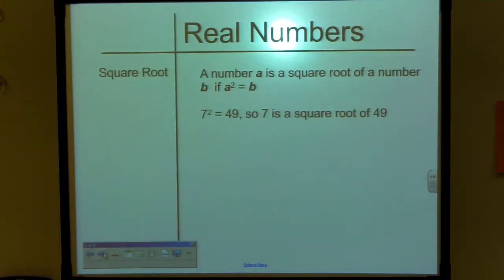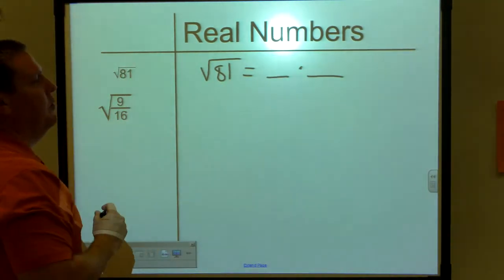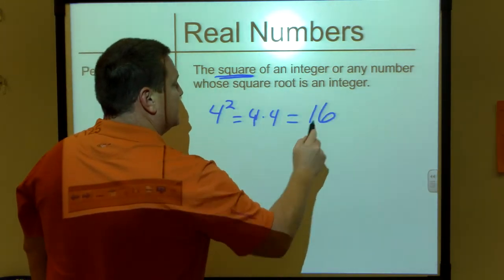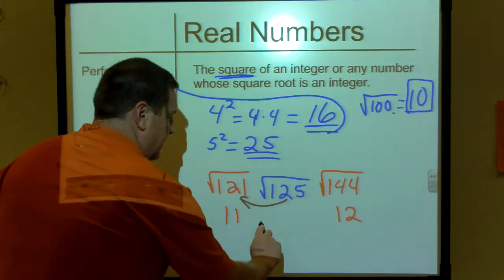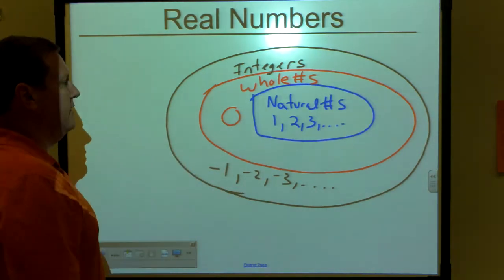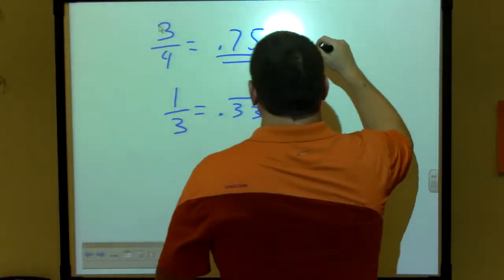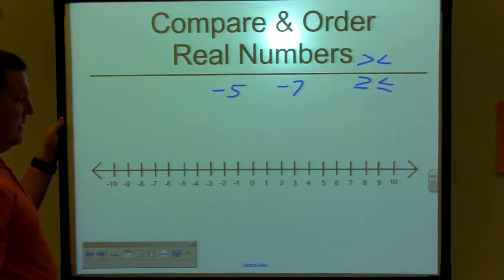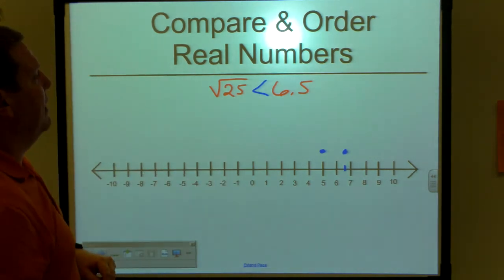Square Roots & Comparing Real Numbers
Finding square roots, perfect squares, comparing and ordering real numbers